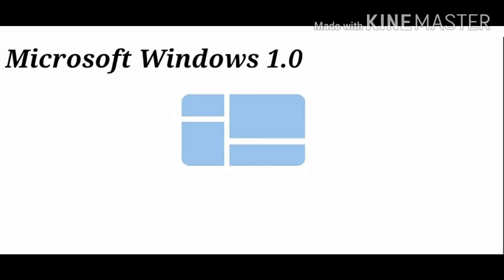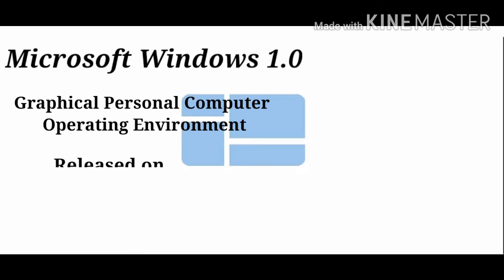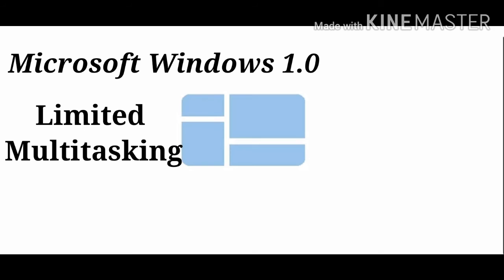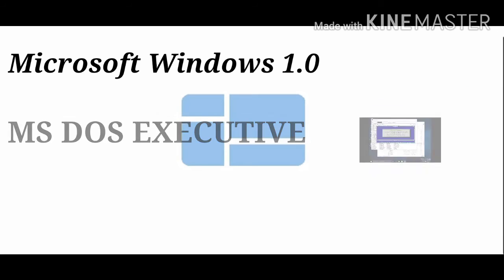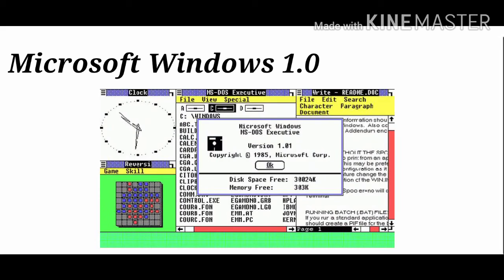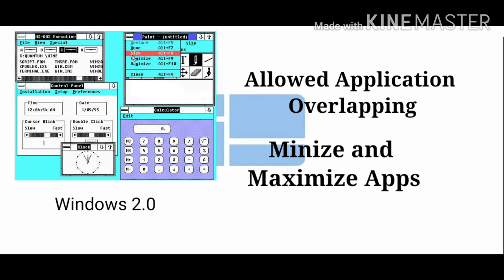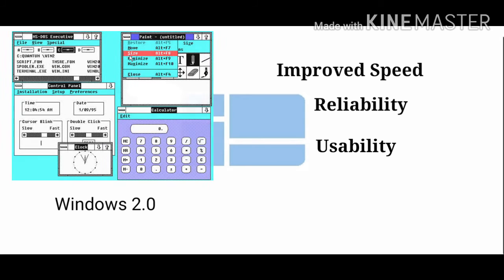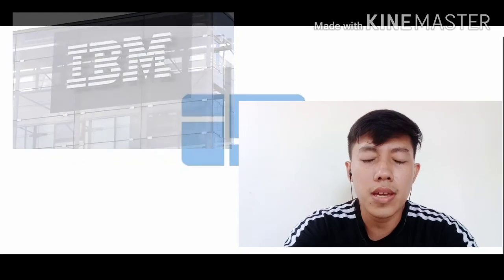Windows 1.0 - 2.0 - Ian T. Avanzado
Operating Systems Final Requirement